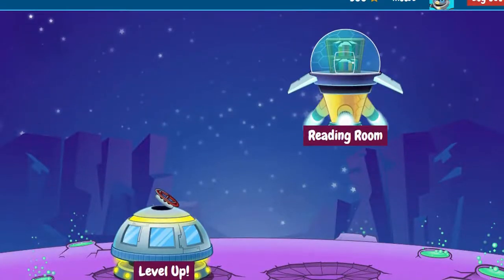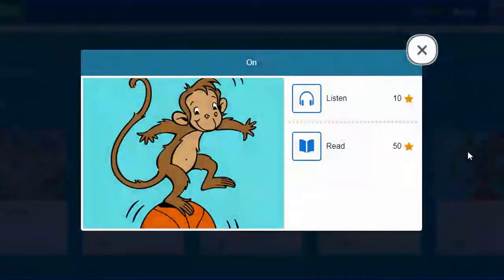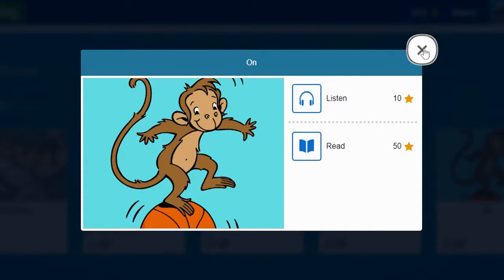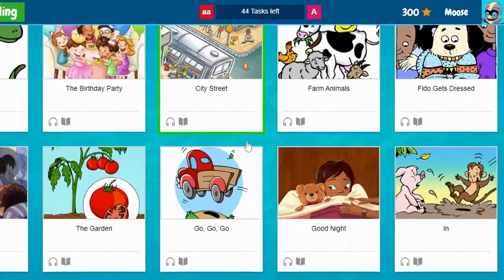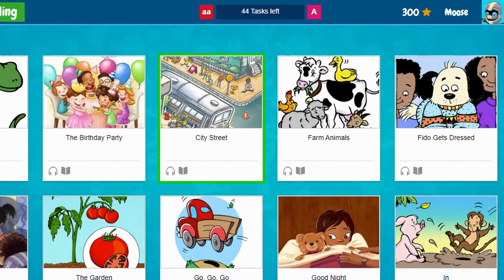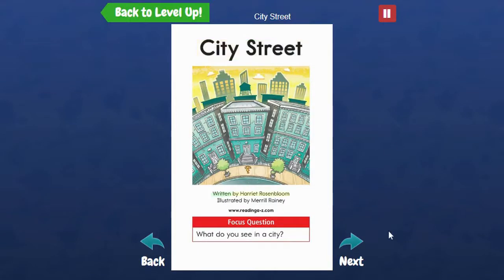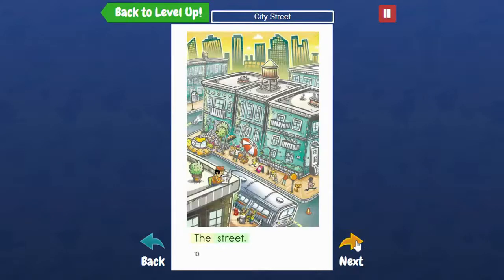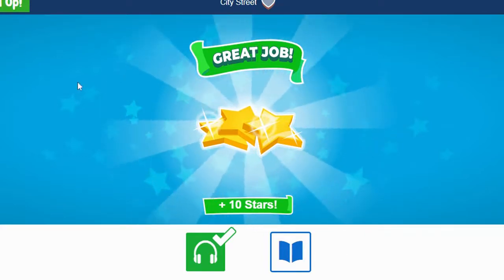What to Do in RAZ Kids